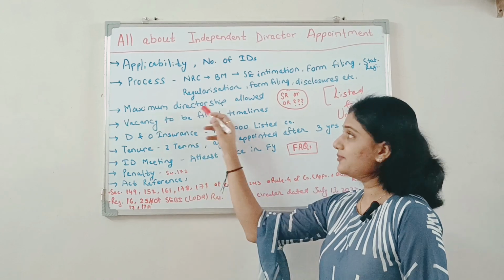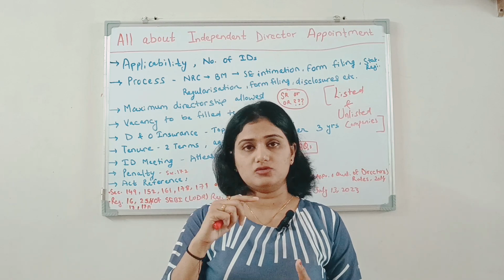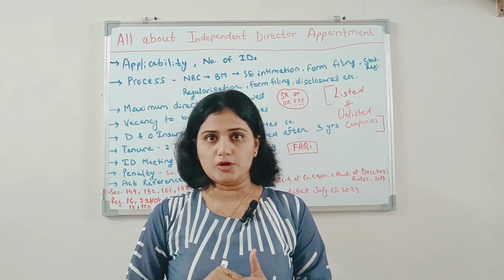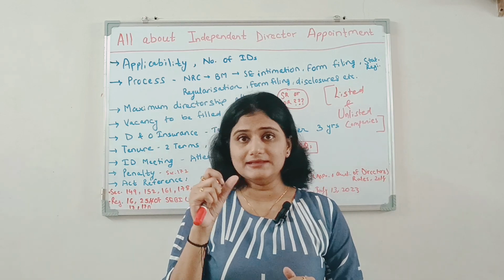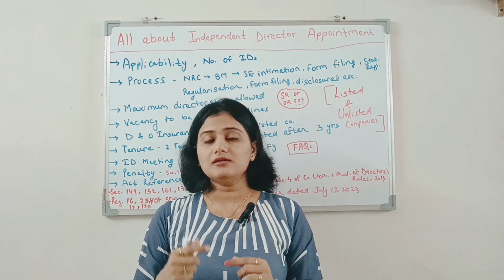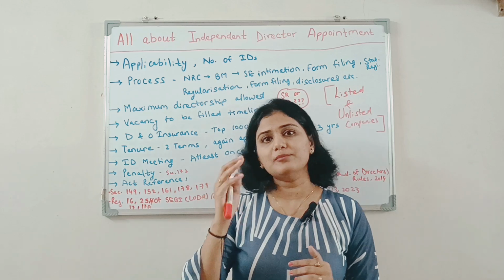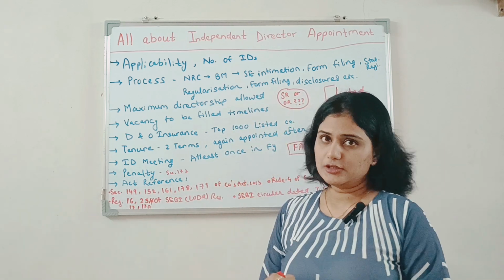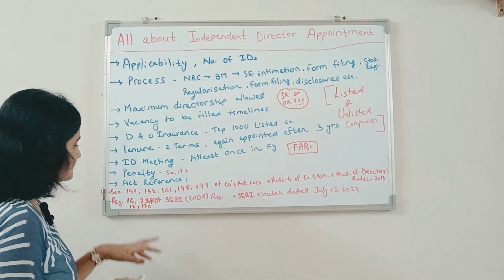All about appointment of Independent Director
Act/Regulation/Circular and Notification Reference:

Section: 149, 152, 161, 172, 178, 179 of the Companies Act, 2013

Rule -4 of Companies (Appointment and Qualification of Directors) Rules, 2014

Regulation: 16, 17, 17A, 25, 46 OF SEBI (LODR) Regulations, 2015

SEBI Circular dated July 13, 2023 - Disclosure of Material events...

 Process of appointment of Independent Director
How to appoint Independent Director in Company
Appointment of Independent Director in Listed Company
Appointment of Independent Director in Unlisted Company
How to appoint director
Independent director ko kaise appoint kare
ID Appointment process
 How to appoint ID in Listed Company
How to appoint ID in public company
How to appoint ID in Unlisted Companies
Appointment of Independent Director.
Full process of How to appoint Independent Director
Independent director appointment process